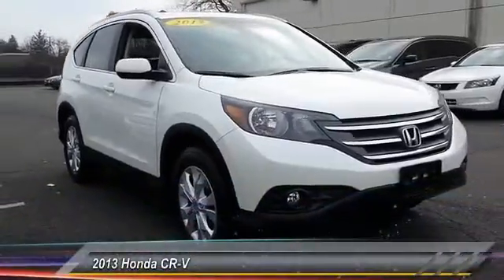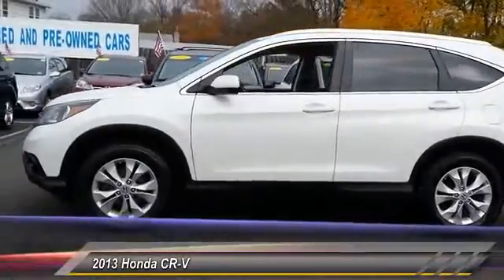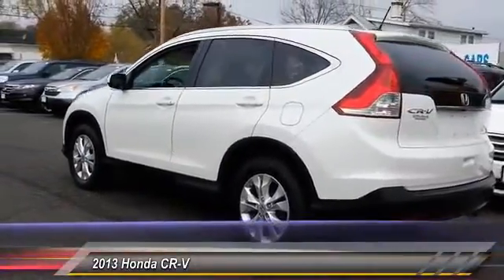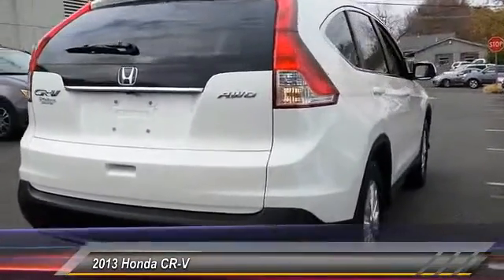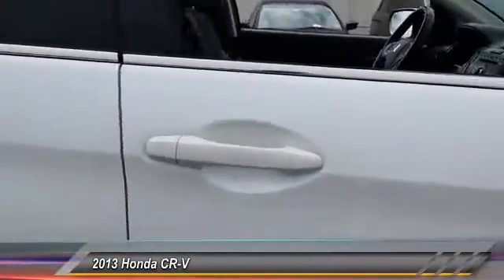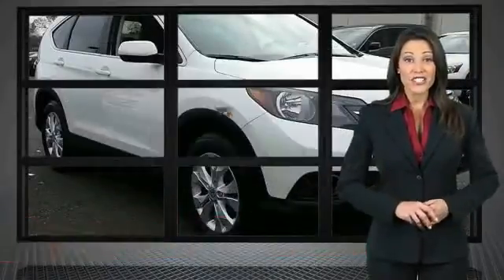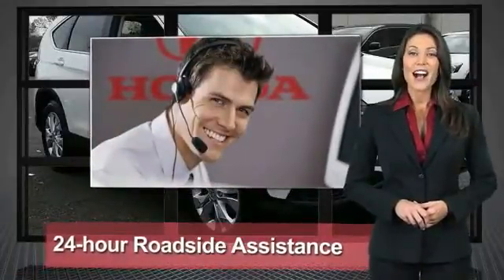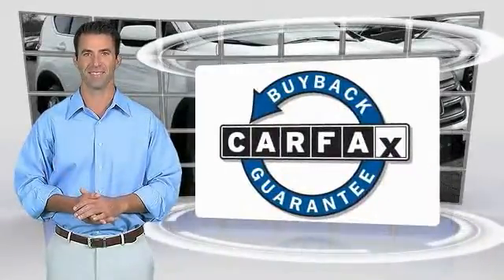2013 Honda CR-V Madison NJ 83195A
2013 Honda CR-V EX-L

Madison Honda
280 Main Street

LEATHER and MOONROOF. AWD. Caution: may have you jumping for joy. One owner automobile, barely been kissed. Buying used shouldn't mean having to buy somebody else's old ashtray-on-wheels. To some, that simple desire makes the pleasingly fresh, never-smoked-in smell of this 2013 Honda CR-V so darn appealing.